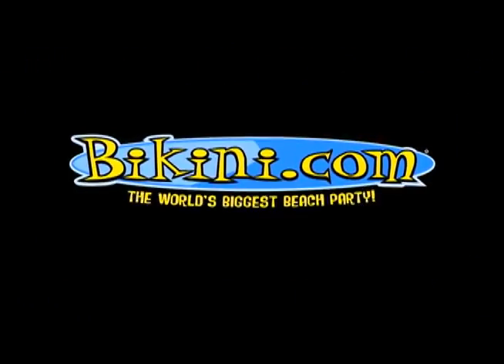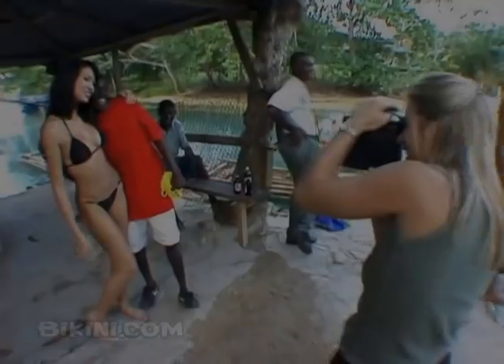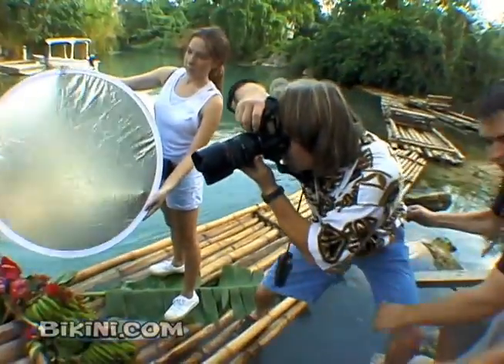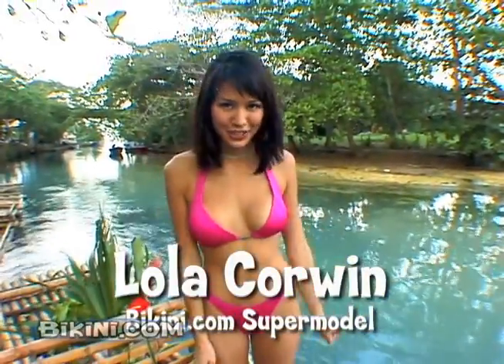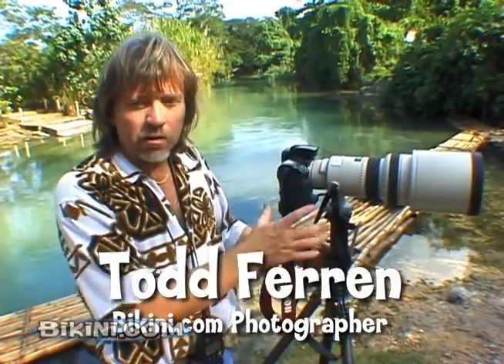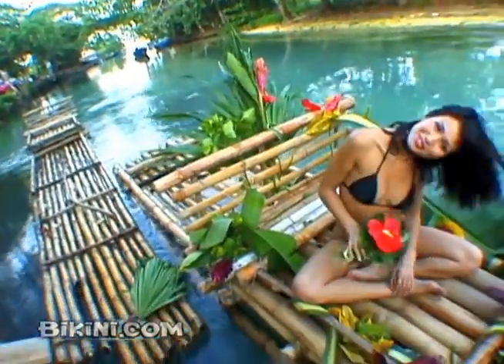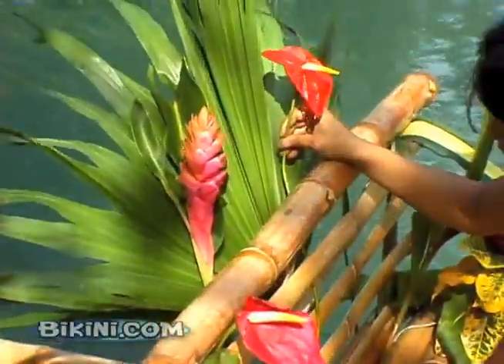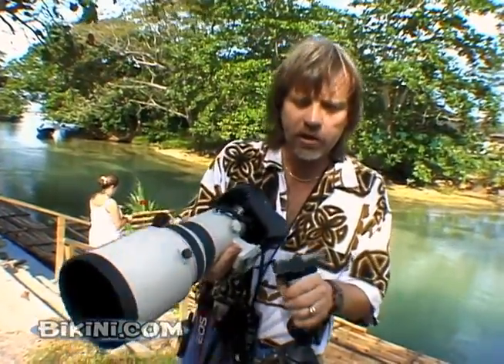Bikini com Supermodel Lola Corwin in Jamaica